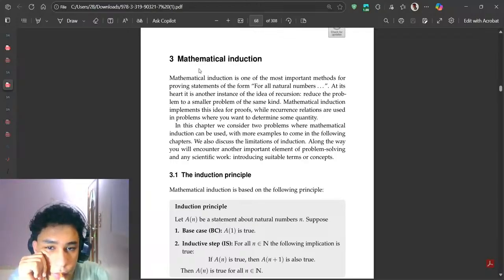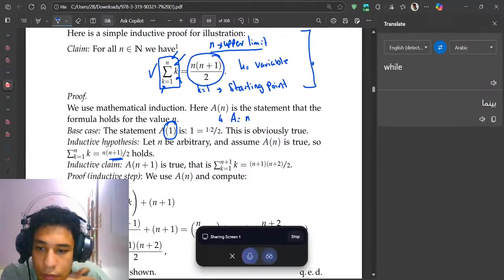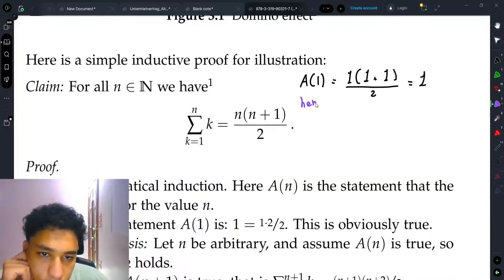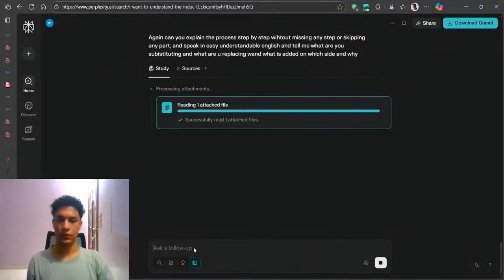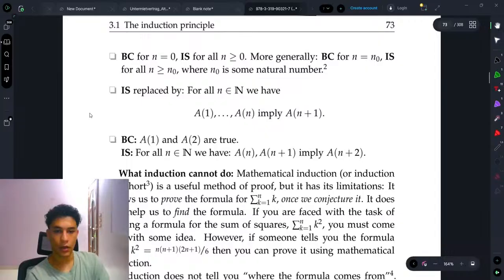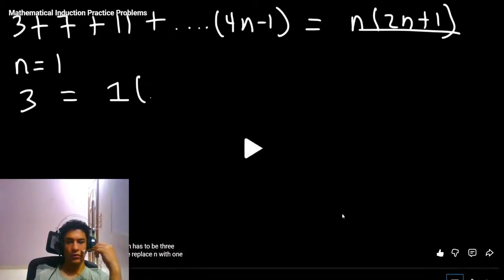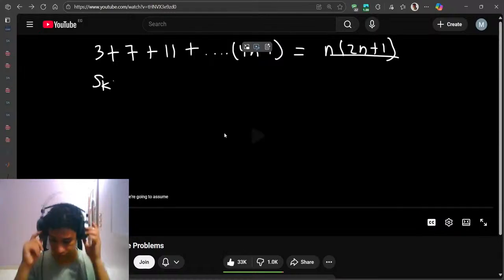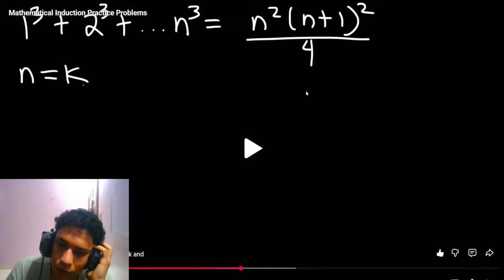just studying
streaming every day till i hit my goal